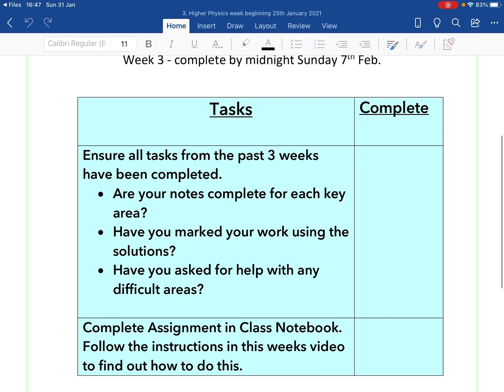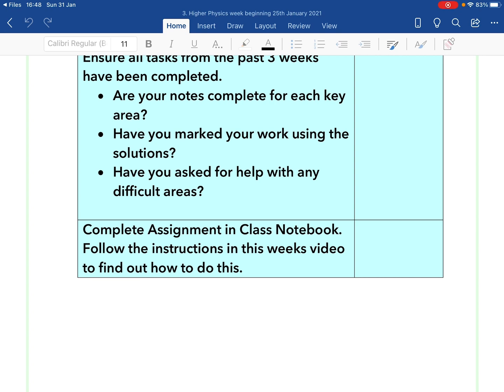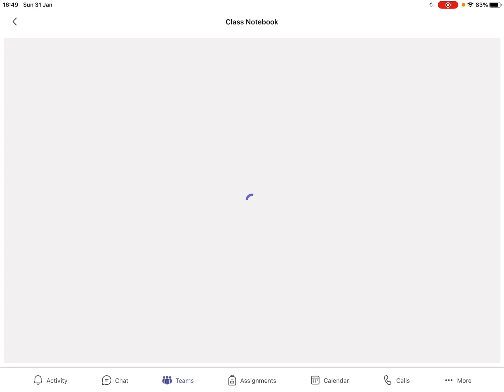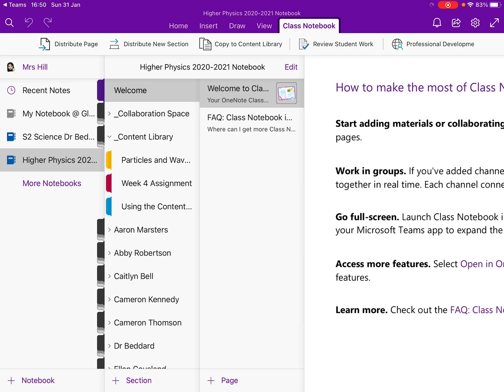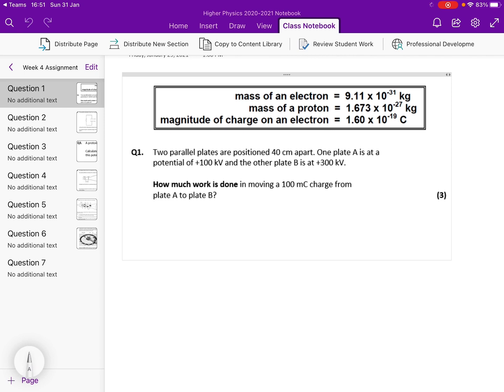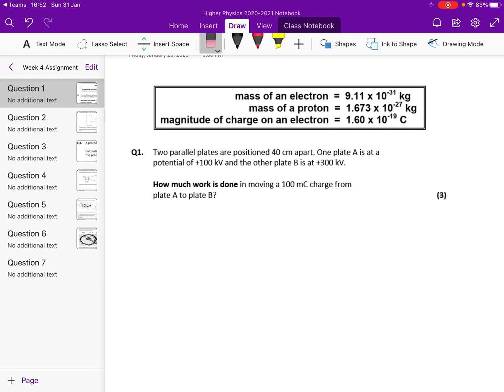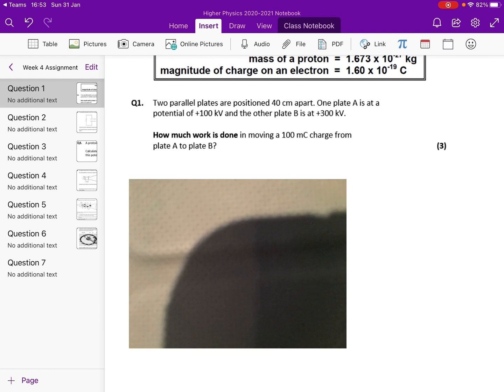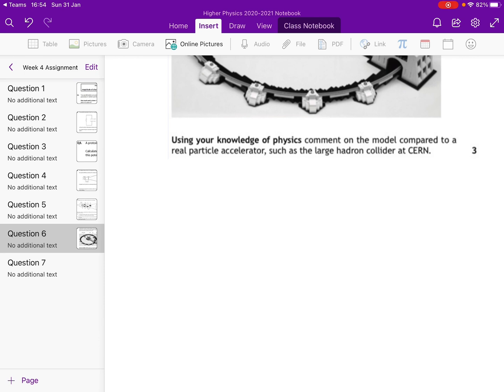Consolidation Week 4